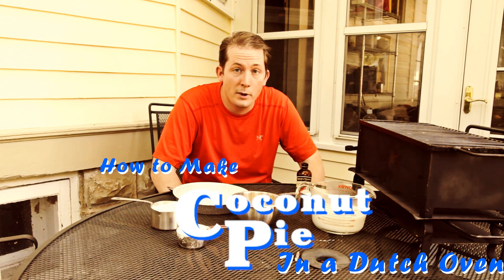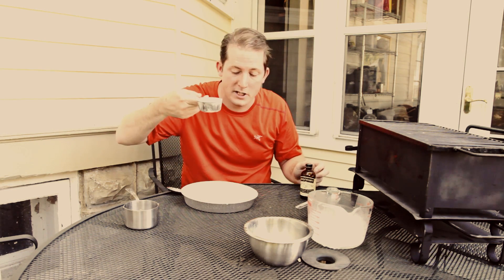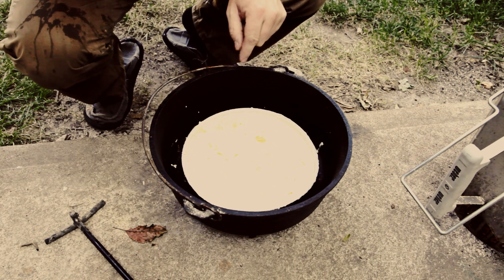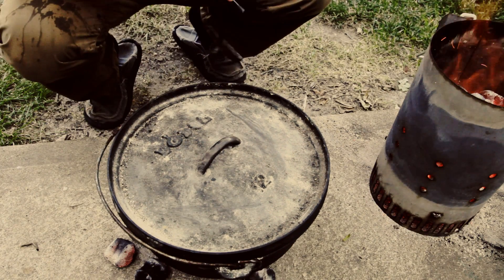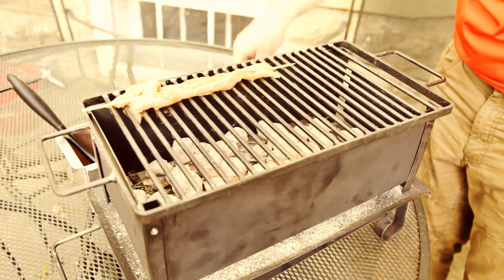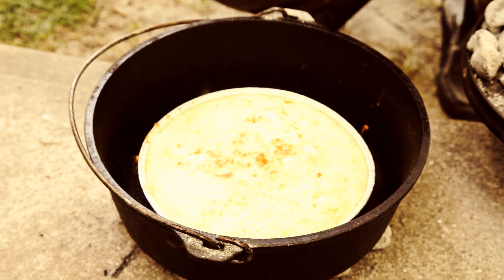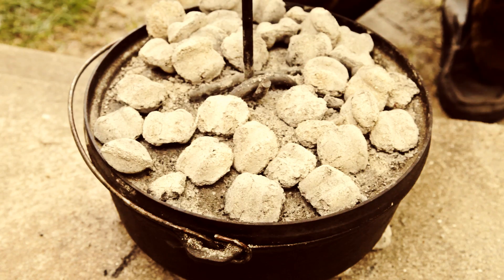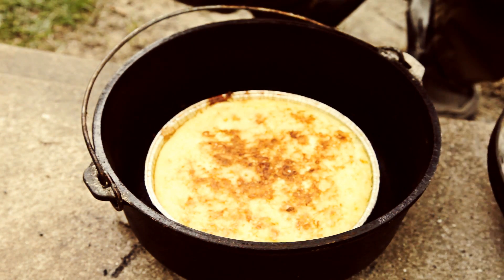How to Make Coconut Pie in a Dutch Oven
This is a super easy pie that you just dump everything together to make.  Great for people with absolutely no cooking skill.  You could just as easily make this in a home oven baked at about 400 degrees.  The Dutch-Indonesian version of this pie is Klappertaart.  It is similar to Buko Pie from the Philippines, except Buko Pie uses sweetened condensed milk.